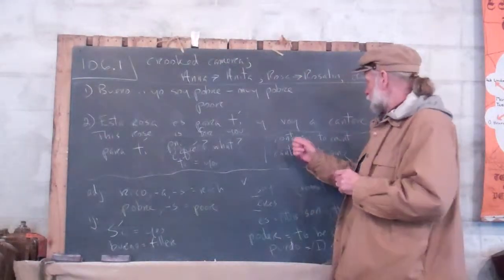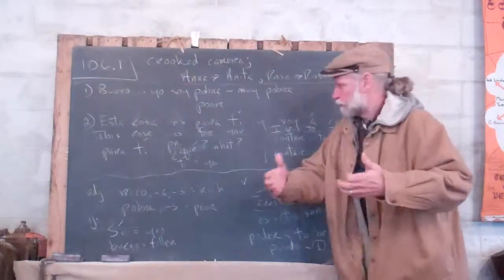1.106.1 Harvesting from the Conversation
Frank explains a little more about diminutives and then gathers additional Spanish vocabulary from the conversation.